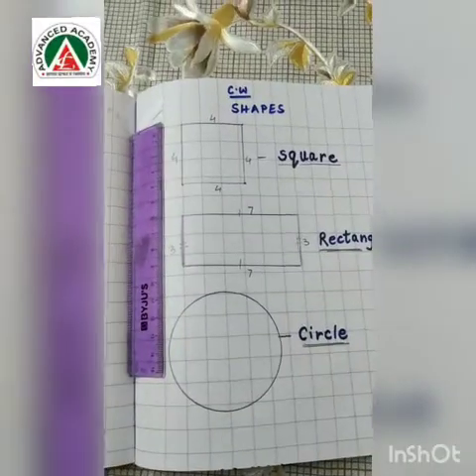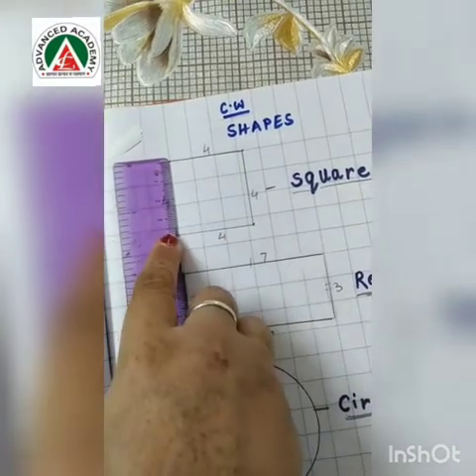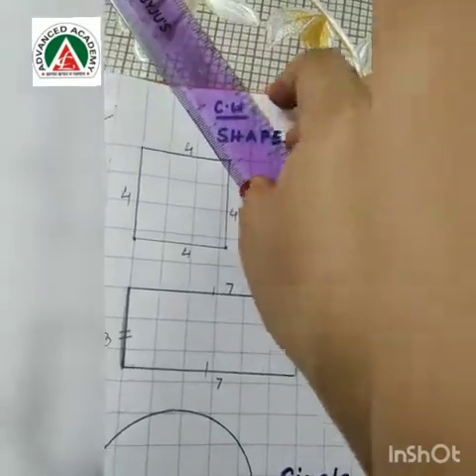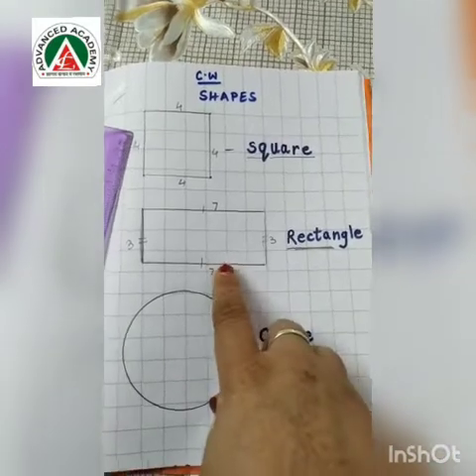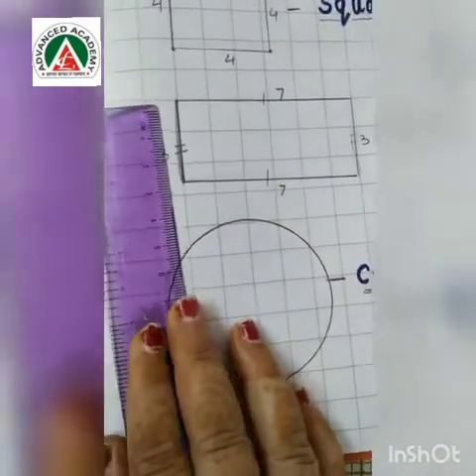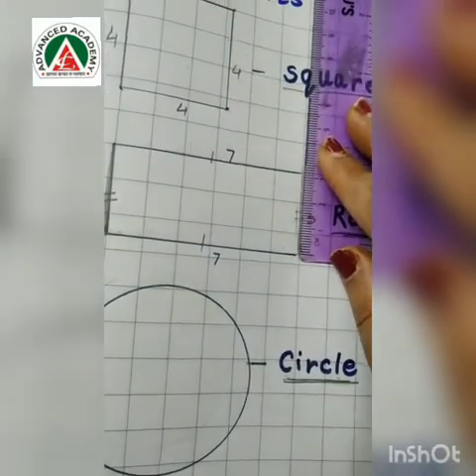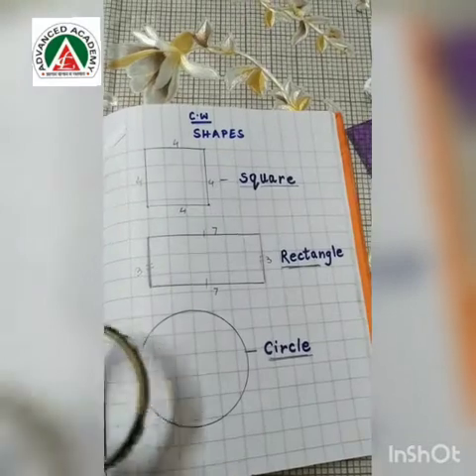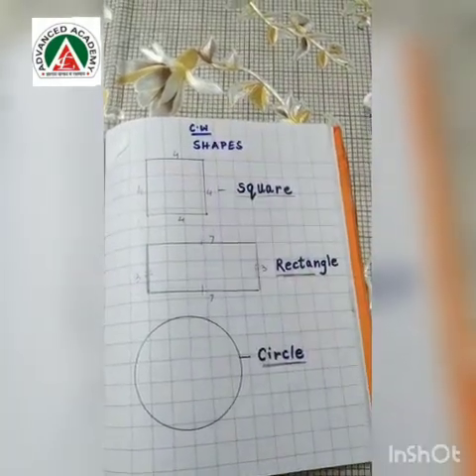Names of Shapes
kg 2